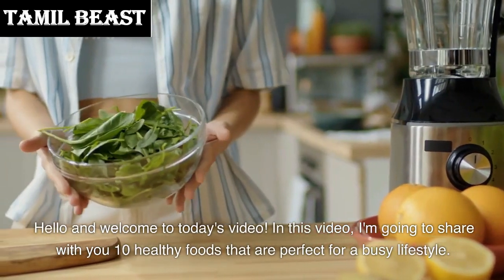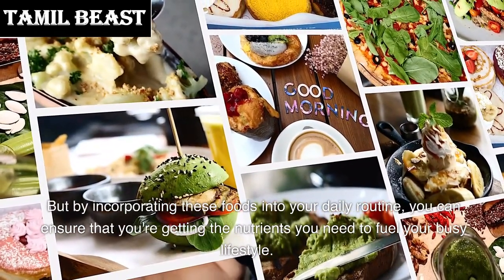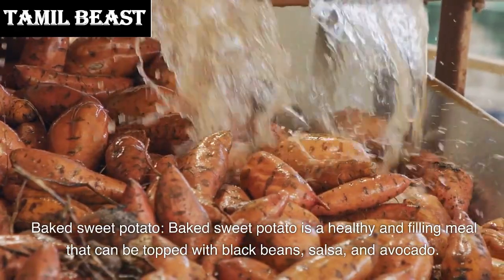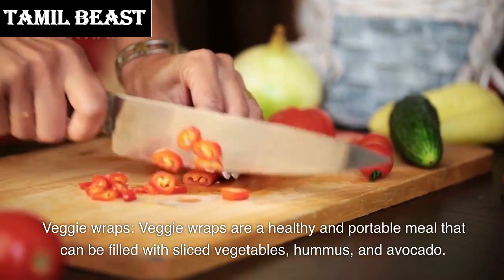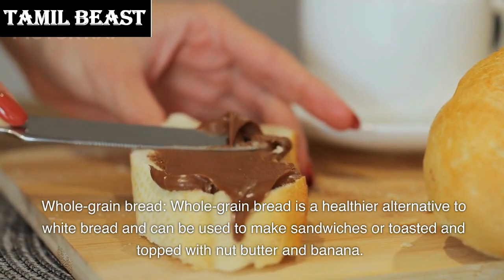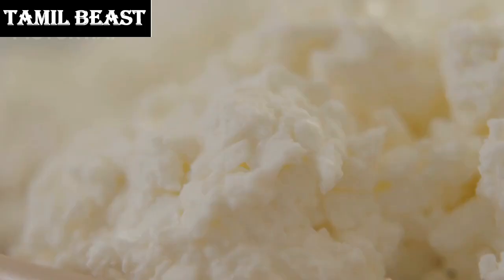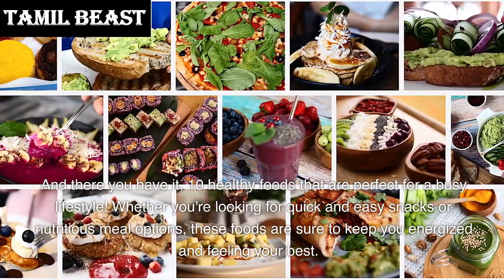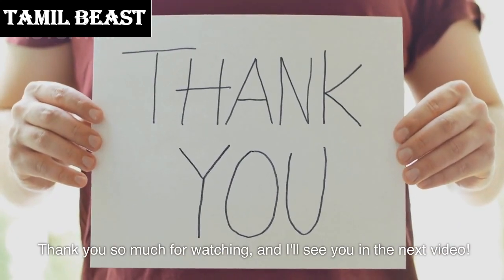Food hacks for BUSY People |Quick and Healthy Foods| Easy Meal Ideas and Recipes! Tamil Beast Food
Eating healthy can be a challenge when you're constantly on-the-go, but it's important to prioritize your nutrition to stay energized and focused throughout the day. In this video, we'll show you 10 healthy foods that are perfect for busy people who want to eat well without sacrificing time or convenience. From easy meal ideas to grab-and-go snacks, we've got you covered with nutritious options that are both tasty and satisfying. Whether you're a student, a working professional, or a busy parent, these foods will help you stay fueled and ready to tackle whatever comes your way. So, join us as we explore the world of healthy eating for busy people!